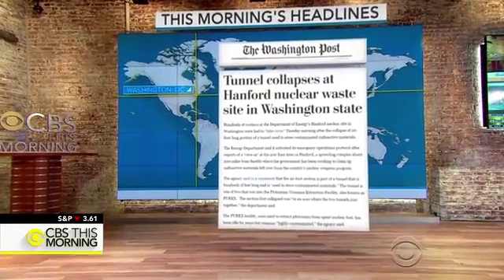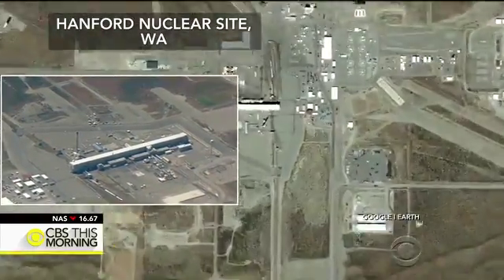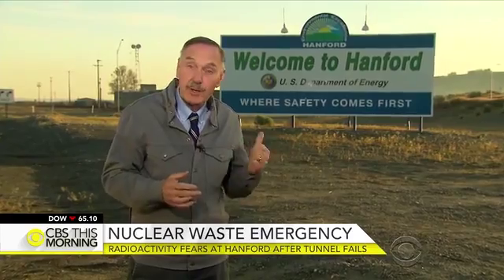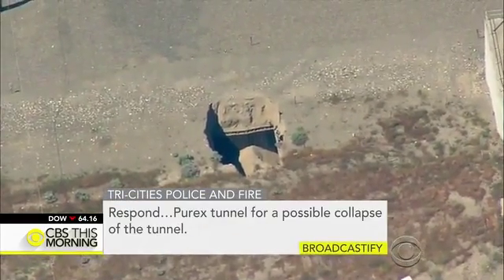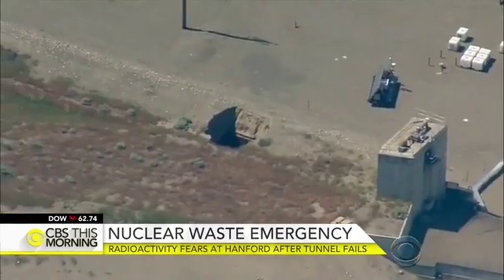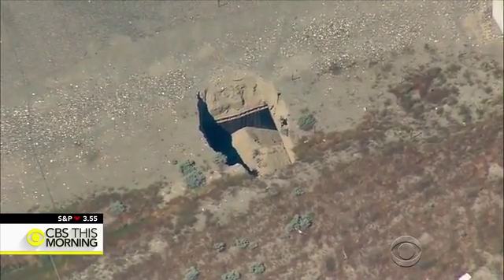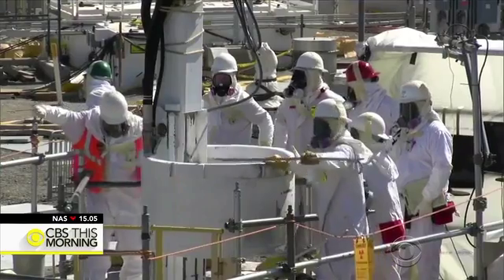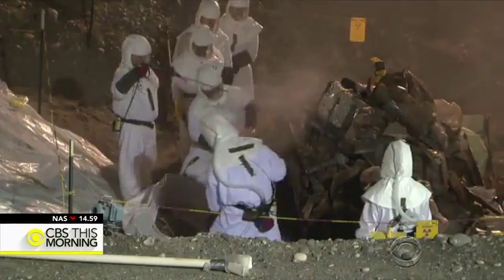Michio Kaku - Nuclear Waste Tunnel Collapse